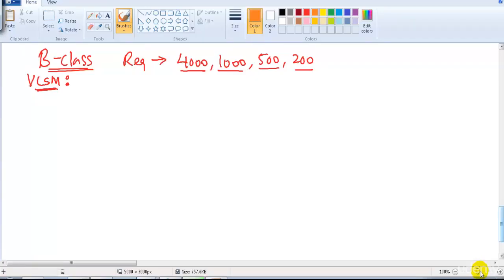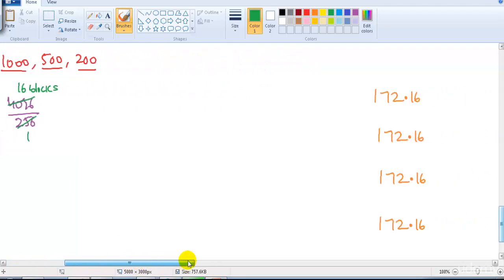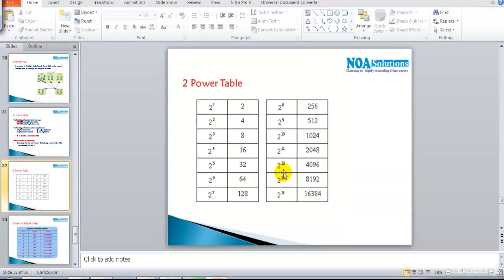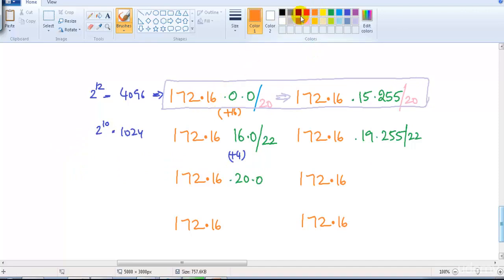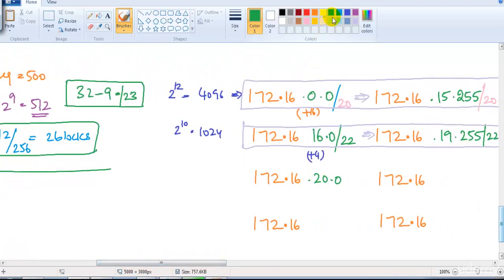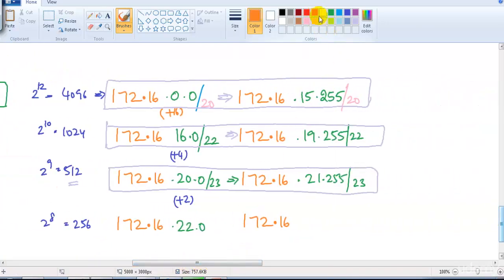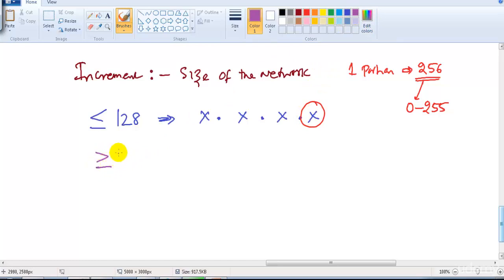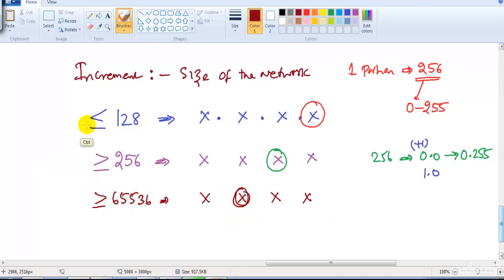Chapter 20 Subnetting VLSM